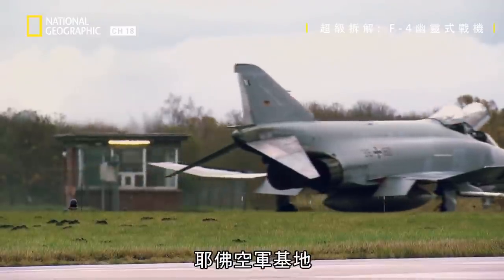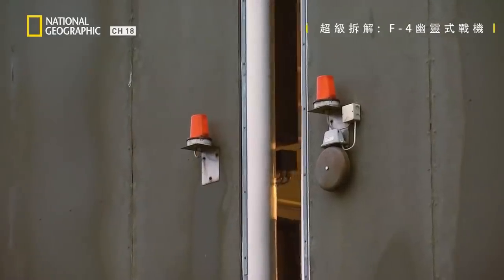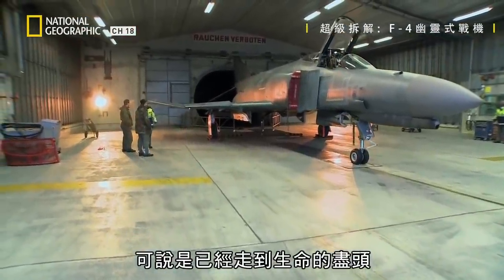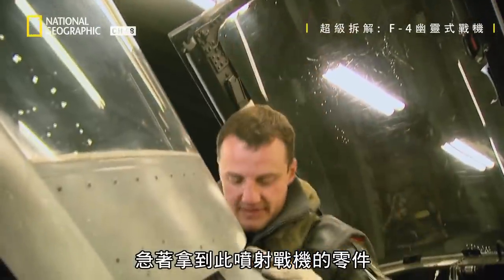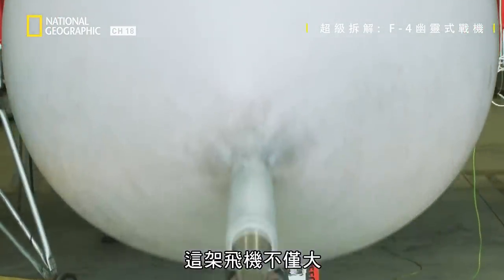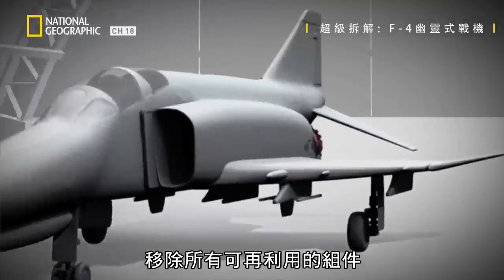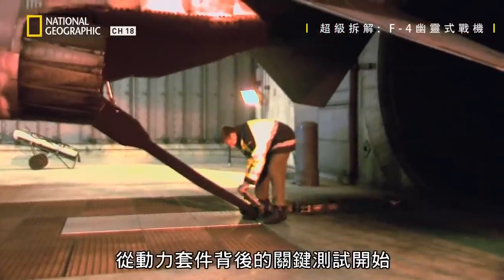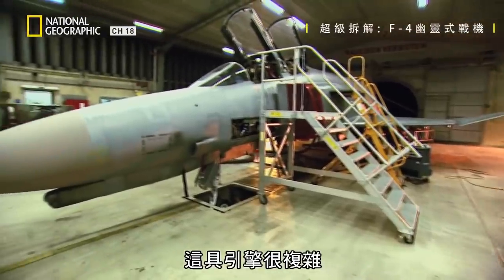除役的F-4將進行拆解，這款已停產的飛機，它的零件仍可回收供應另50架仍在飛行中的戰機使用 【超級拆解：F-4幽靈式戰機】短片精華版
★12月 29日 星期六@ 22:00     有線頻道18台 國家地理

F-4幽靈式戰機在美國、歐洲和亞洲的空軍服役，其速度、敏捷度和火力，恰成全球最精準致命的戰機，參與過越戰、兩伊戰爭，甚而目前在阿富汗的戰爭。但這有翅膀的戰士也有其壽命，一些被當作靶機，一些除役拆解，能用的零件經過測試翻新，另做他用。拆除過程本身就要兩個半月，遑論機上原有彈藥所可能造成的危險。專業團隊心裡很清楚，過程中稍有失誤就會損壞到飛機機件，甚而鬧出人命。